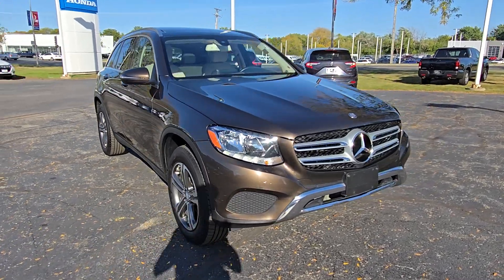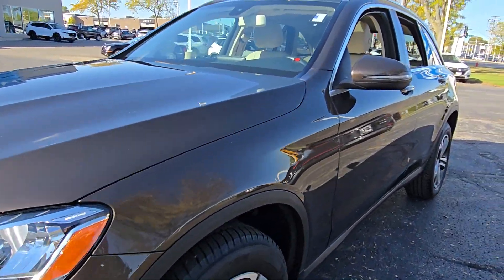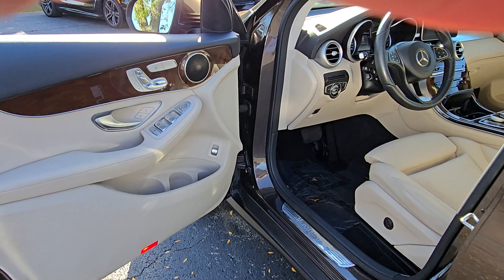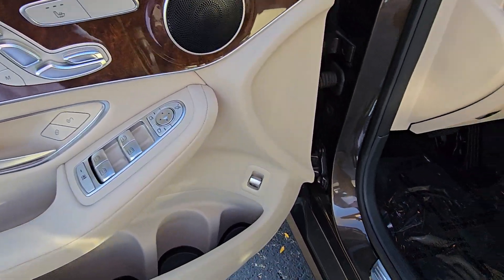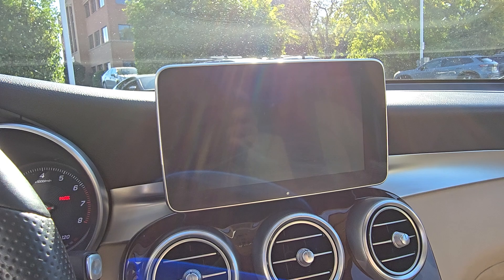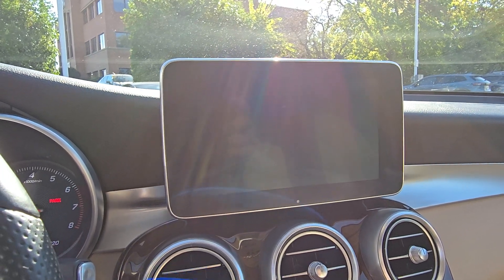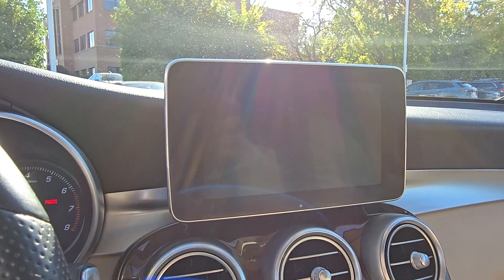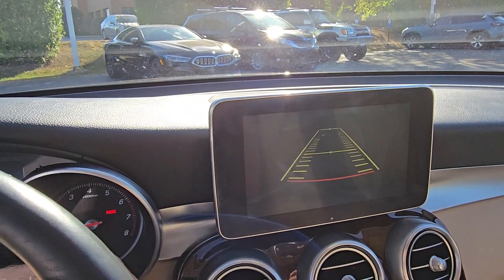2016 Mercedes-Benz GLC GLC 300 Highland Park, Northbrook, Waukegan, Libertyville, Gurnee IL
Pre-Owned 2016 Mercedes-Benz GLC GLC 300 available at Honda Libertyville located in 1111 S Milwaukee Ave, Libertyville, IL, 60048. Servicing the Highland Park, Northbrook, Waukegan, Libertyville, Gurnee area.

Go home happy with the  2016  Mercedes-Benz GLC.  Take a closer look at this Mercedes GLC three hundred, the sensuously styled SUV that's tailored to fit your lifestyle and designed to exceed your expectations for excellence. Versatility and assertive performance blend with fine materials and the latest tech to create a truly delightful driving experience.   These are just some of the great options this vehicle comes with: Heated Steering Wheel
, Panoramic Roof, Navigation System, Keyless Entry, Keyless Start, Power Passenger Seat, Satellite Radio, Woodgrain Interior Trim, Heated Mirrors, Fog Lamps. Take confidence along on every drive. Get into the GLC three hundred SUV. Come in for a fun and easy road test. Our team will make it the best part of your day.